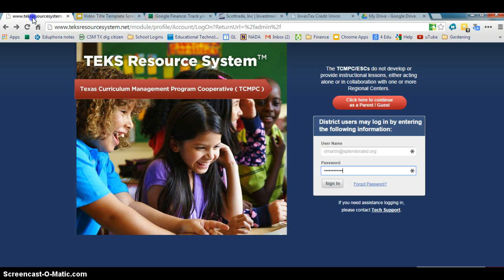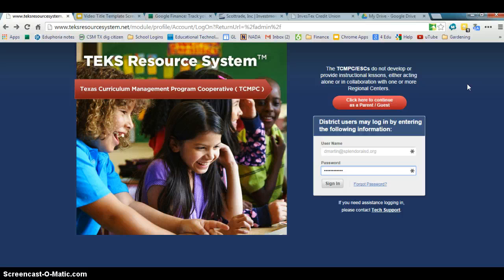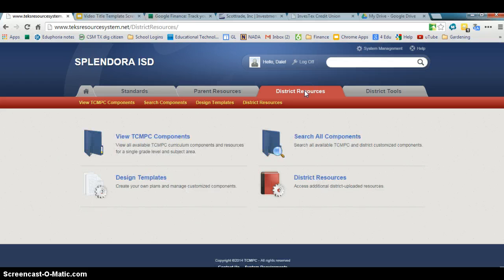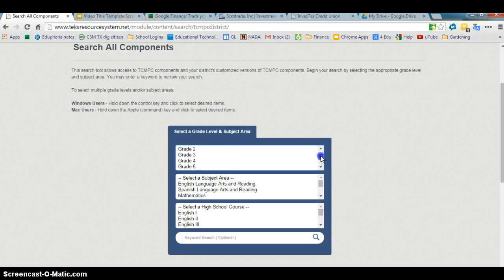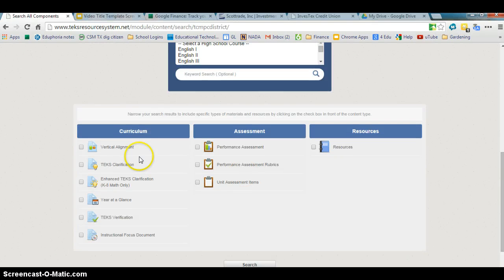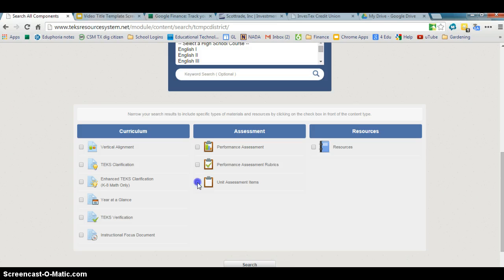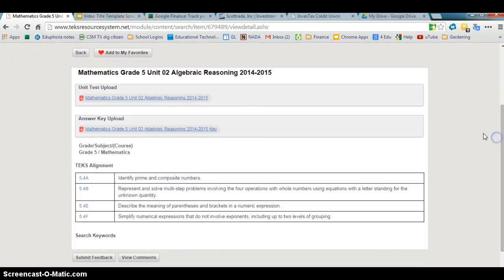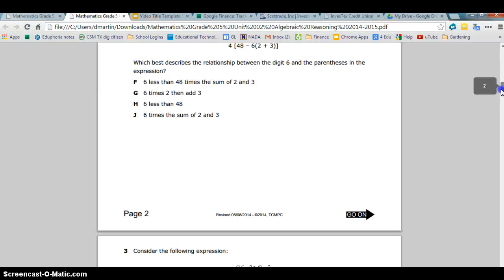Locating Unit Assessments in TEC Resources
A brief click progression on how to find the unit assessments in TEC Resources